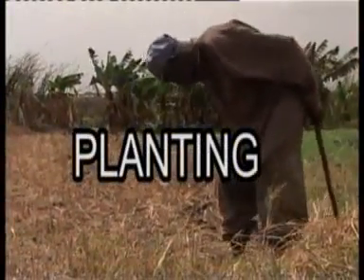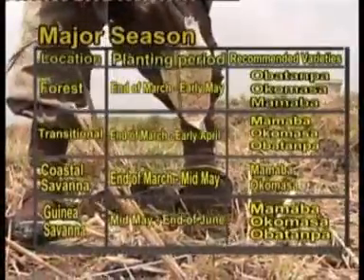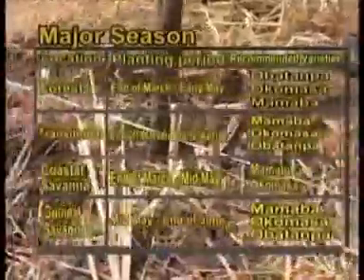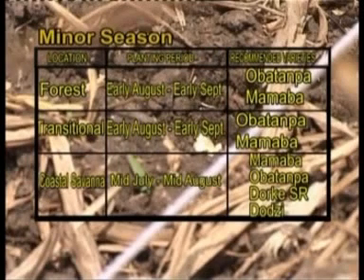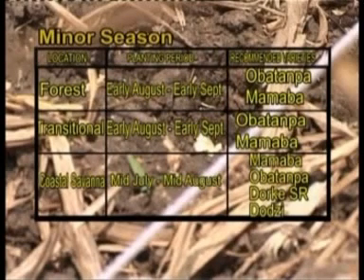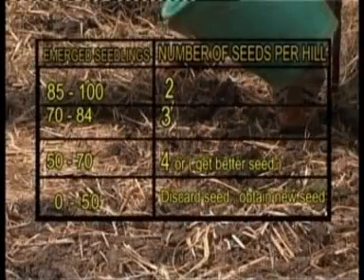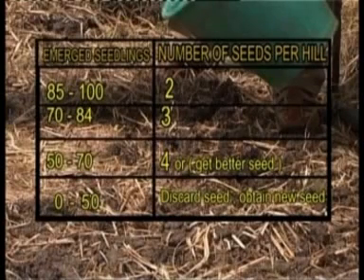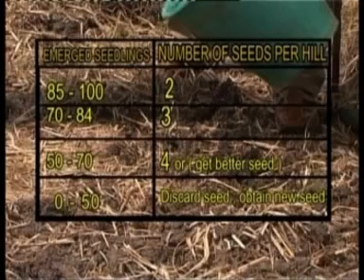Maize Production Steps Including Application of Foliar Fertilizers Part I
Today we walk the viewer through the process of producing maize.  We provide suggestions for site selection, land preparation, selecting a variety, and planting.  We also show the viewer how to apply foliar fertilizers.